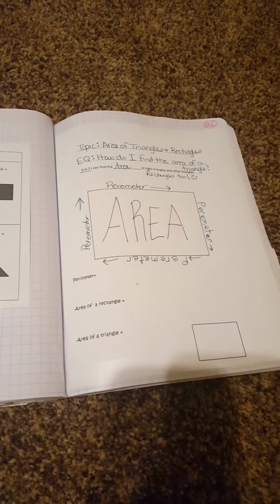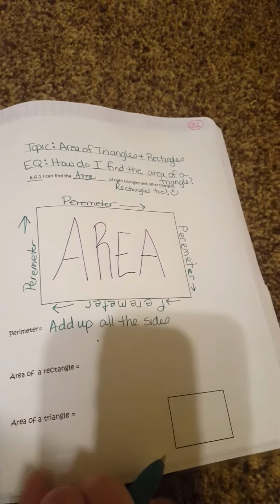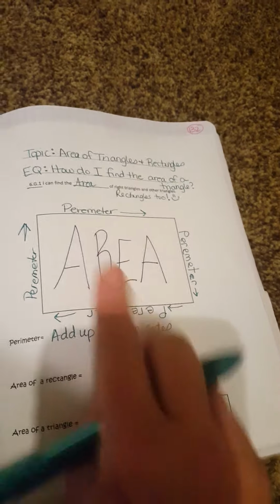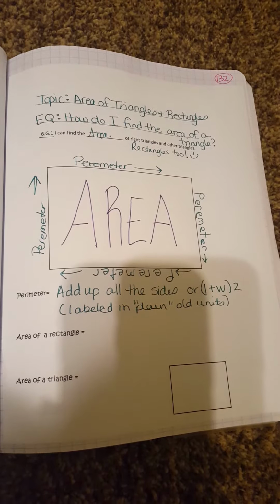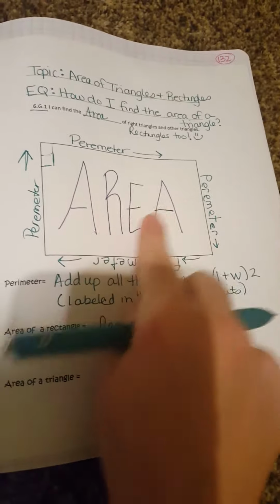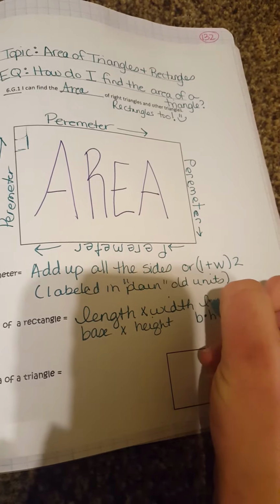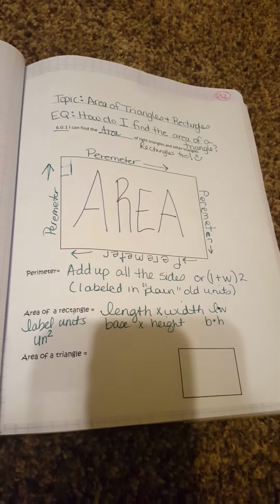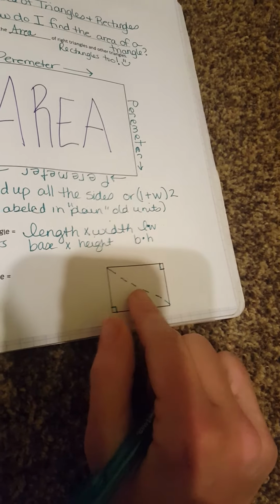Area of Triangles and Rectangles part 1- INB Page 132